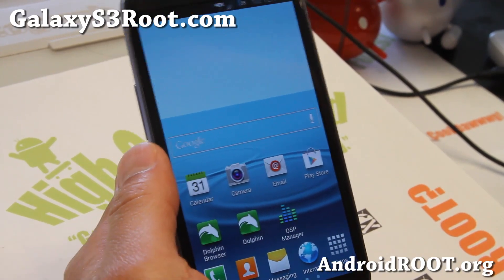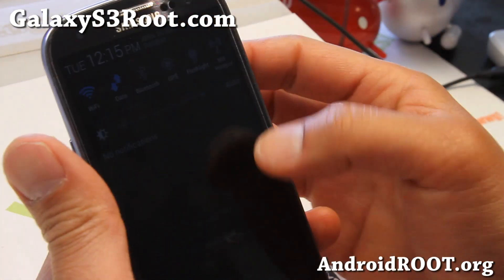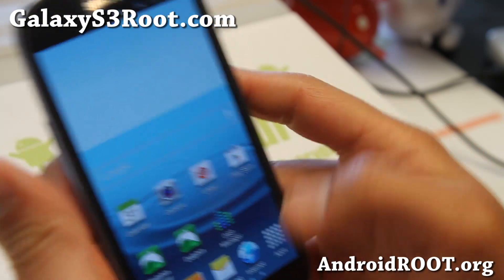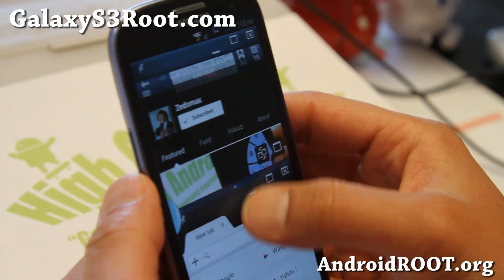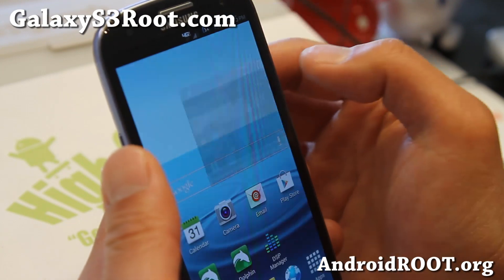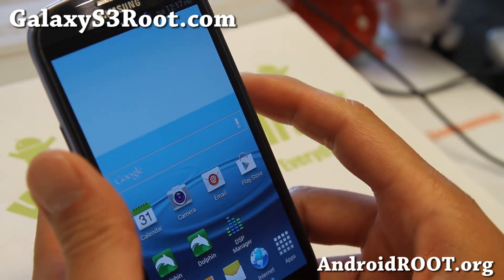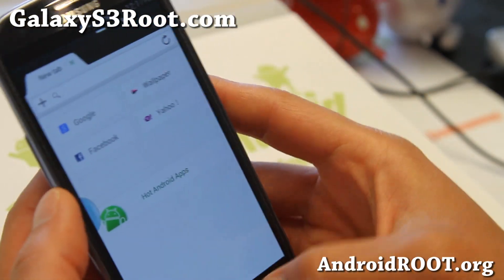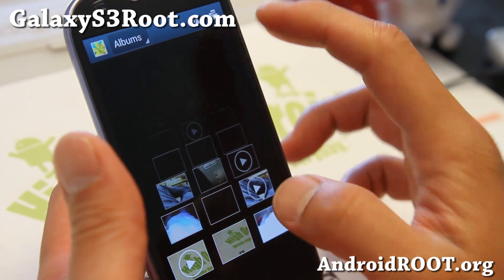Synergy ROM r484 for Galaxy S3! [Floating Multi-Window]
Here's a quick overview of Synergy ROM release 484 for Galaxy S3 Android smartphone users.